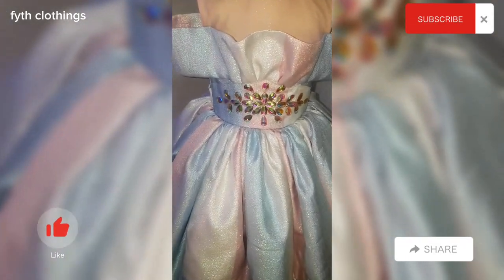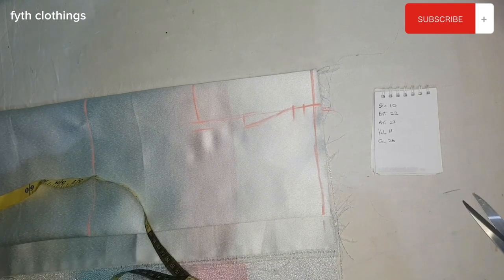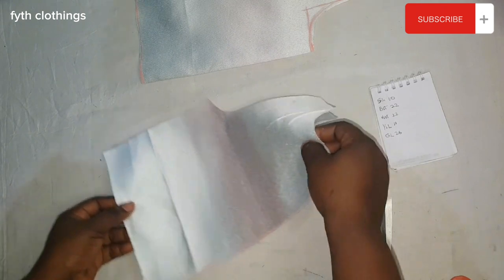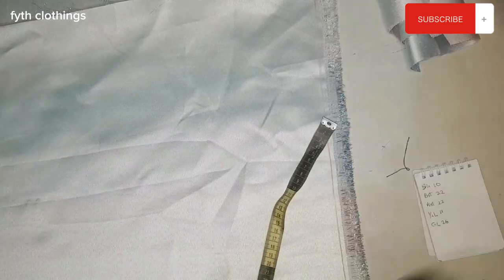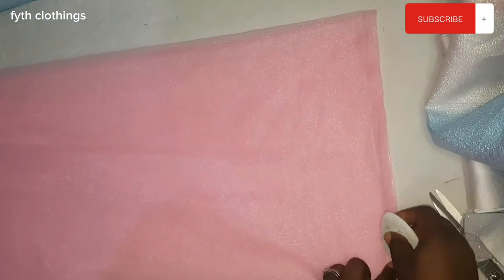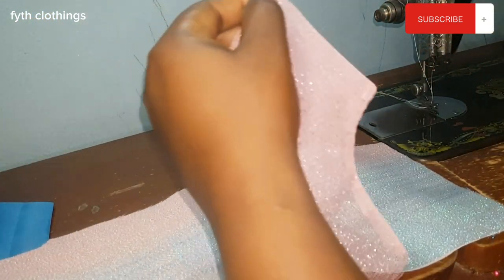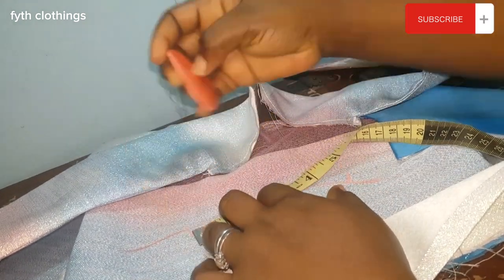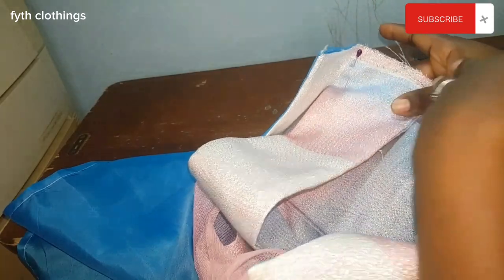HOW TO MAKE BALL GOWN FOR KIDS / EASY CUTTING AND STITCHING PROCESS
This tutorial video is a step by step guide to cutting and sewing process of kids ball gown.

Materials
Damask        2yrds
linning           2yrds
hard net        4yrds
paper stiff    1yrd
crinoline       5yrd
collar stay    Strip
zip
soft net
stones or pearls